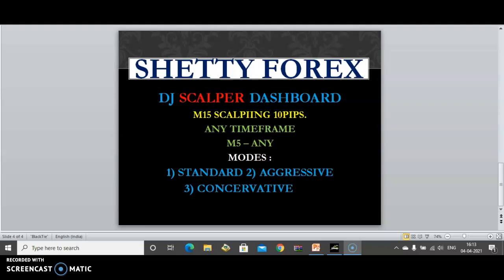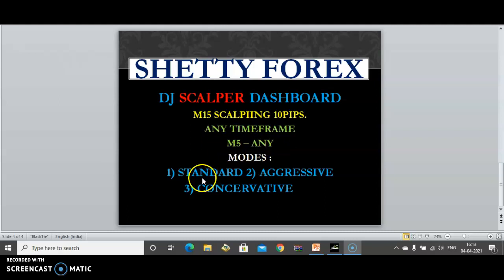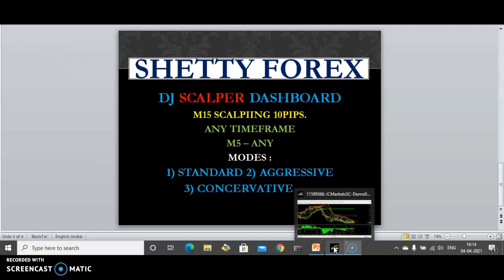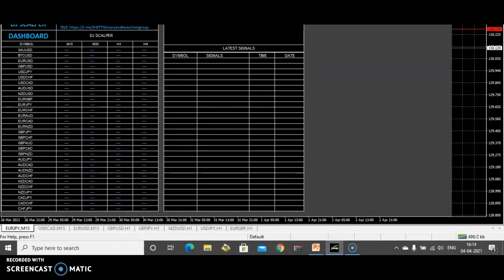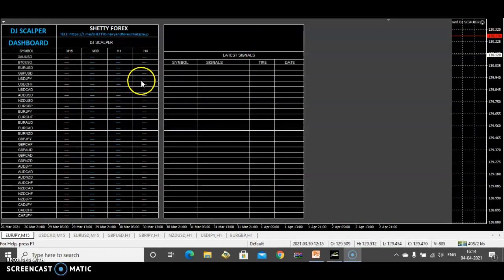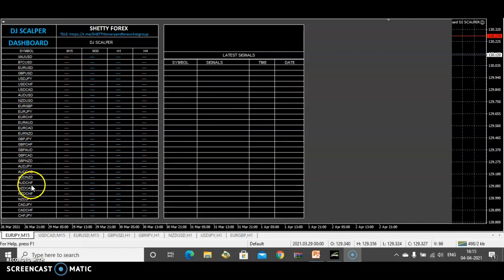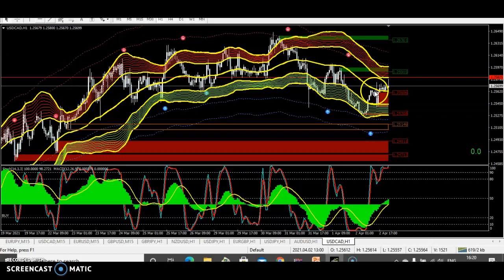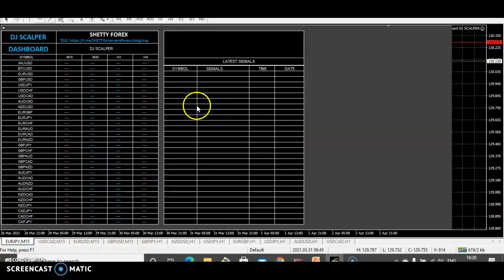DJ SCALPER DASHBOARD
DJ SCALPER is best non-repaint indicator. It gives a signal at the beginning of the next candle. It is best for M5 to Higher time frame.
H1 and H4 are good for big TP.For Scalping M5 to M30 is best. With 5 different templates.
PROP FIRM
1. BLUFX

2. MY FOREX FUND

Referral Program Link:
IcMarket Zero Spread MT4 :